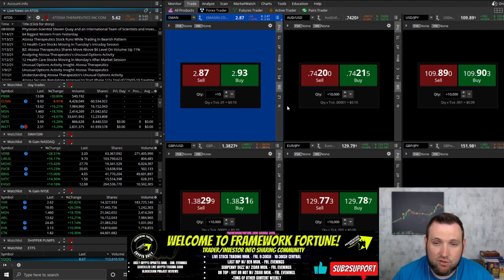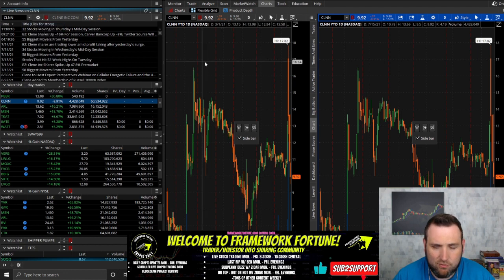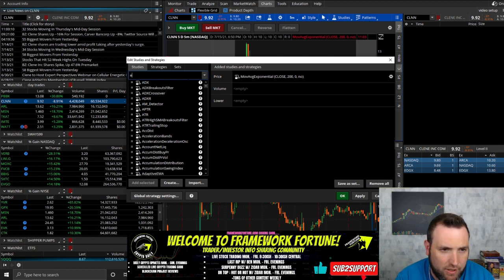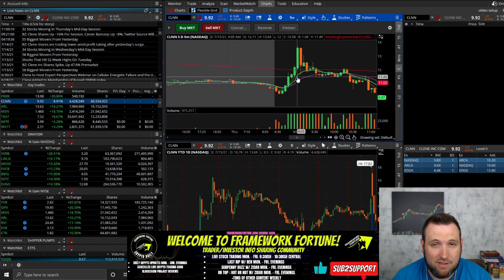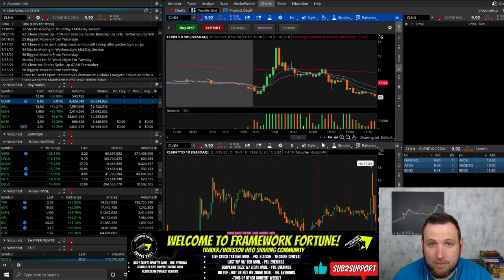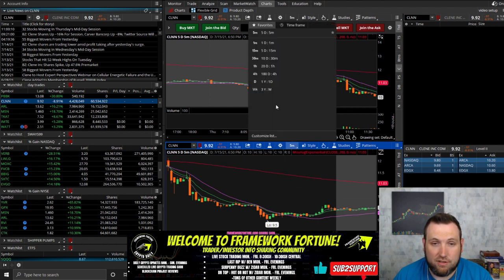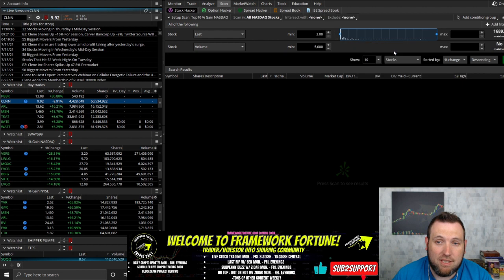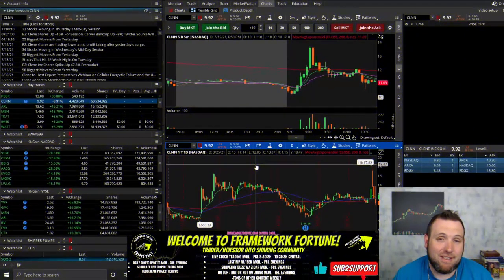NEW 2021!!! THINK OR SWIM DAY TRADING SETUP 2.0 & STRATEGY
ThinkorSwim continues to be my favorite stock broker platform for day trading. I've been using ThinkorSwim for at least 5 years now, and even though the platform has had some issues, overall it held up as one best platforms I've used which is long list cause I have tested a lot of day trading platforms! My original ThinkOrSwim day trading setup has performed really well on YouTube thanks to you the viewers! As a I grow as a trader and a person, expect constant updates, strategies, scanner settings, and more for day trading on the ThinkOrSwim platform! In this update, show I rearranged my original setup to I think an even better setup for day trading, that is more streamlined and easy to look at. I go over how to setup ThinkorSwim charts for day trading with indicators I use, and how I use the new strategy to for quick profits and cutting losses quickly.  I also, go over how setup the new thinkorswim scanners to find the stocks with most potential to rip every morning!

Join me every evening that the stock market is open for "The Last Rip" where we dive into chart analysis for the top gaining low float stocks or hot trending stocks of the day, best stocks for day trading tomorrow, and recap any trades I took on the day. As I do chart analysis, you will be able to learn my trading made easy strategy and how I find the low float small cap stocks I day trade for quick profits. Do your OWN due diligence before doing any day trading, but you can learn from my trading successes as well as my epic fails! Day trading stocks can be profitable, but it is very risky.

Logitech Webcam

2021 HP 24f 23.8 Inch LED Monitor| FHD (1920 x 1080) IPS Display| AMD FreeSync| Silver (HDMI & VGA Port) + NexiGo 4K HDMI Cable Bundle